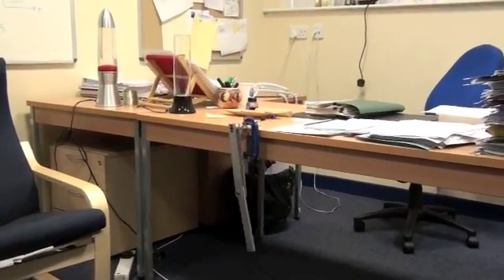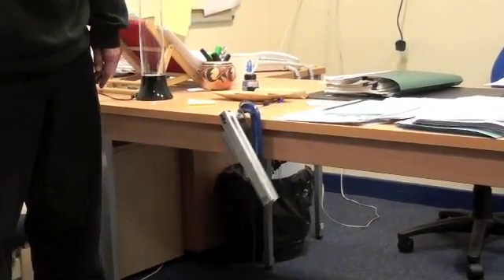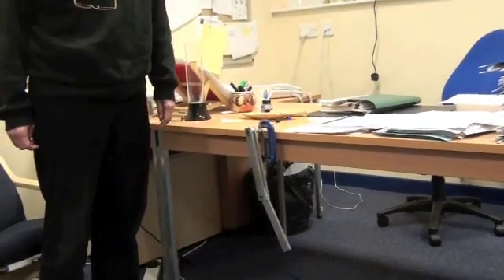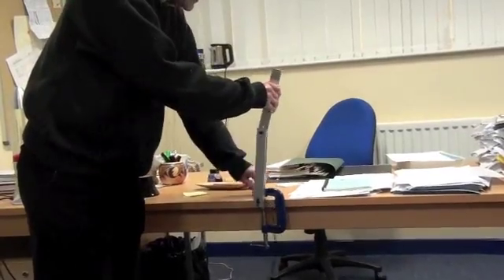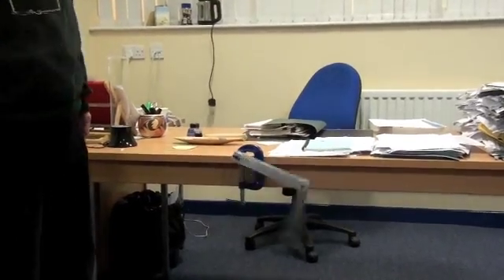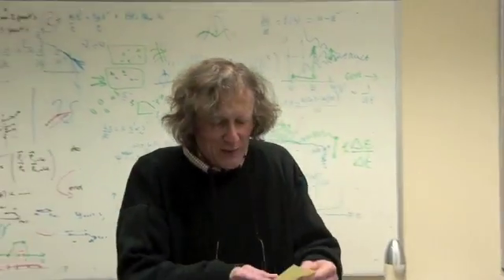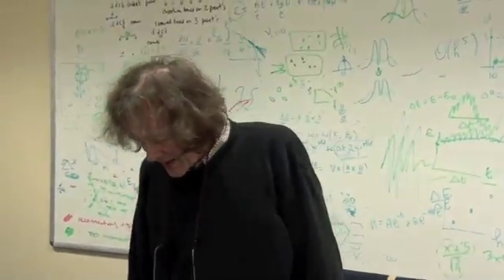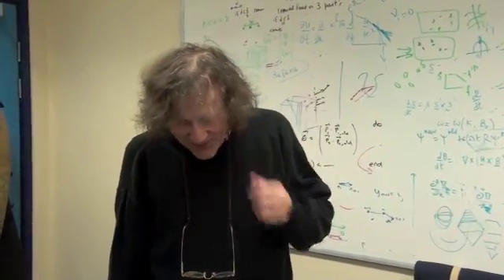The Best Experimental Demonstration of Chaos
Professor Carlo F. Barenghi of the mathematics department at Newcastle University in the U.K. provides a fascinating experimental demonstration of how chaos can evolve from seemingly-simple physical systems.  He also discusses chaos and life.  By Amir D. Aczel